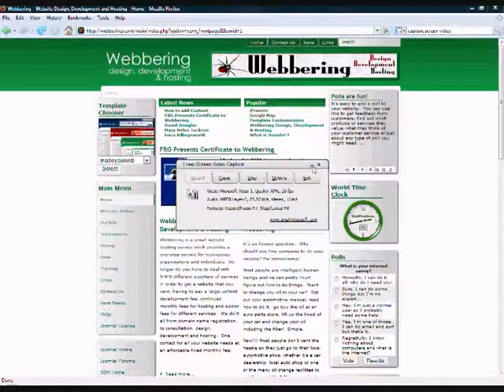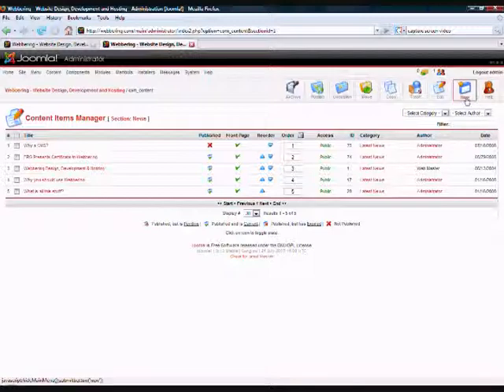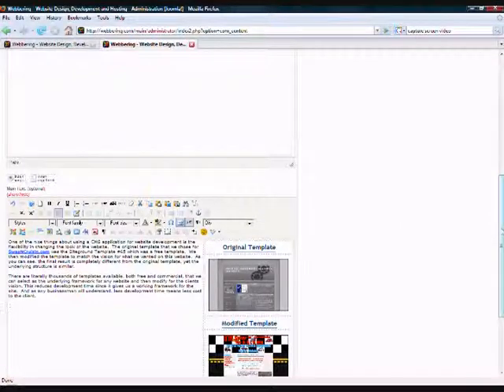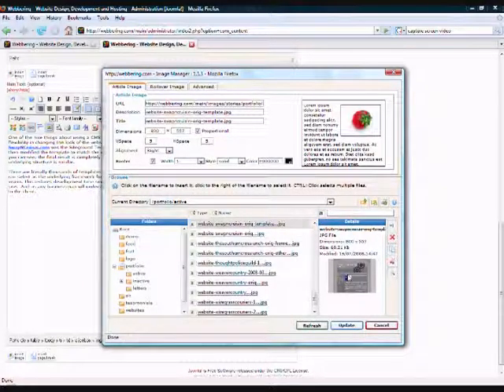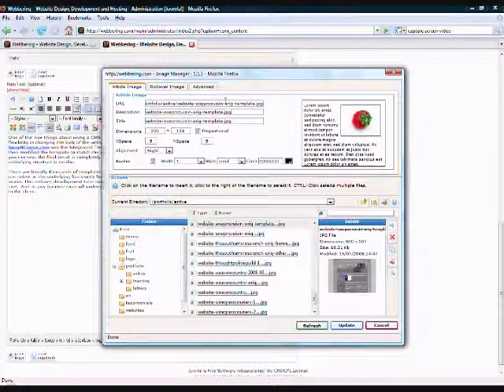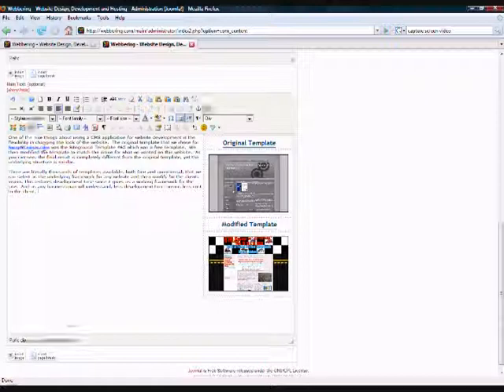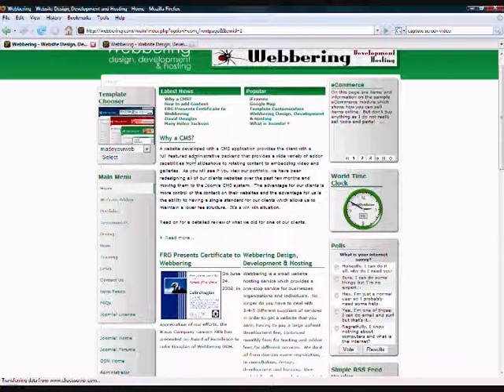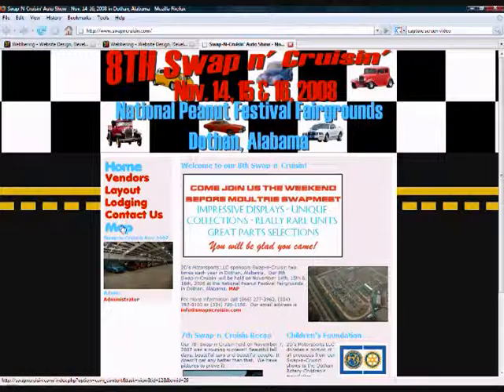Joomla Training Video - How to add / change content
This is a short video that will show you how to change content in Joomla version 1.x.  It's fairly basic but it does show the ease that content can be added and changed inside Joomla.